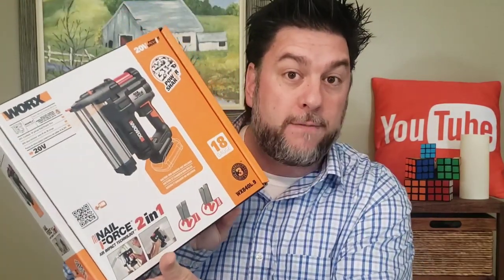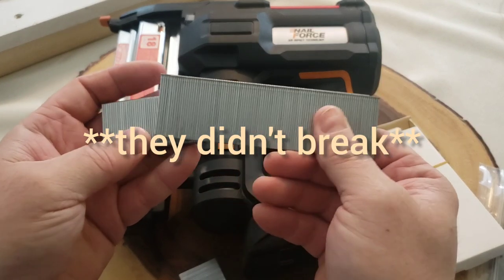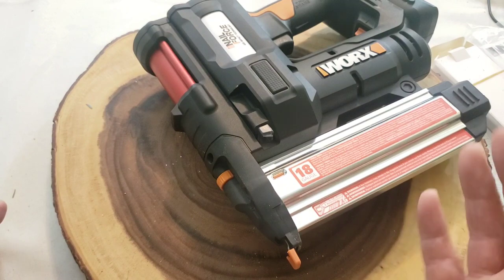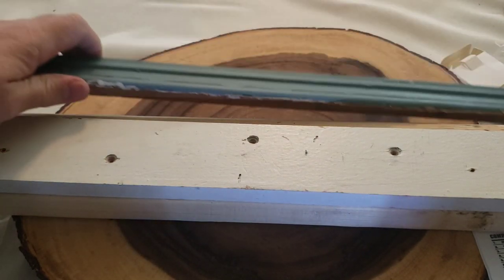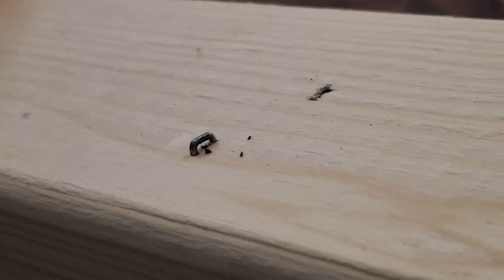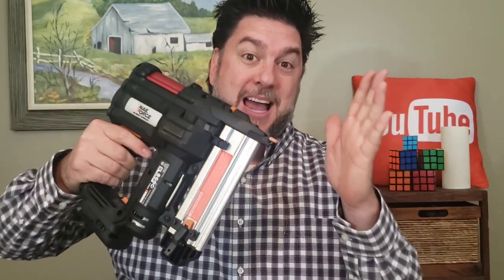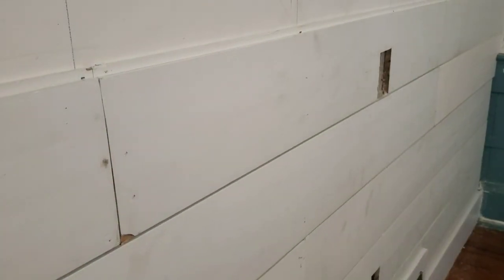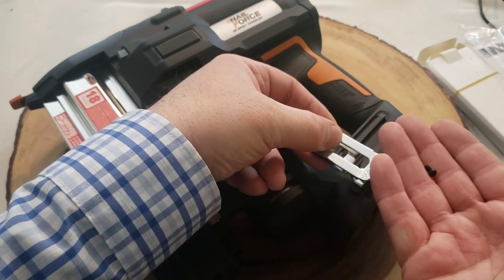WORX Nail Force. Cordless Brad nailer. Battery operated nail gun. WORX power share worx [248]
Hey there,
In this video I take a look at Nail Force.  Nail force is the WORX battery operated nail/staple gun.  This is part of the power share lone where you can use one battery for a lot of tools.

Video Editor - InShot
Thumbnail - Canva